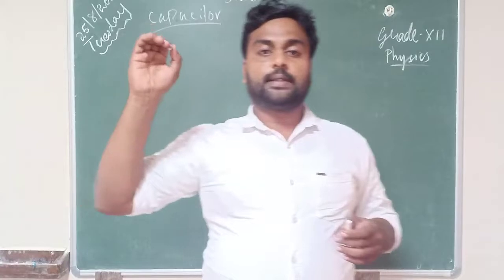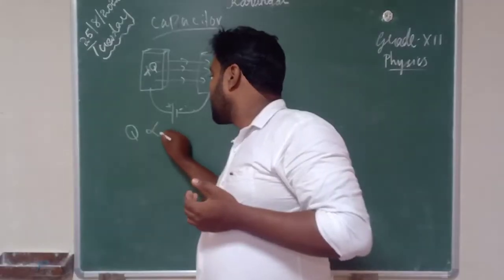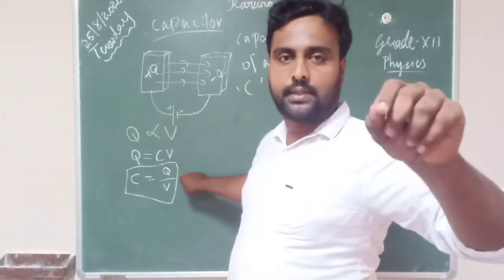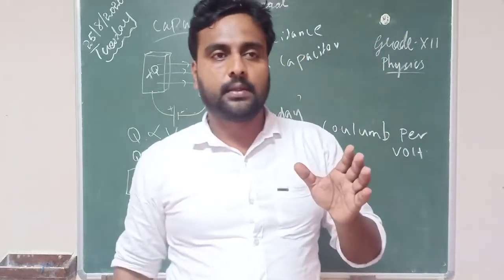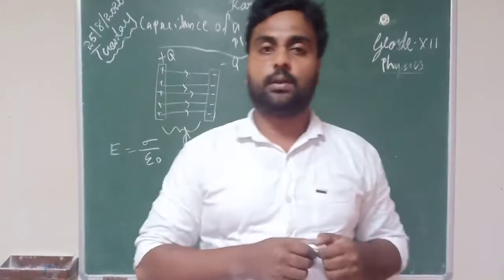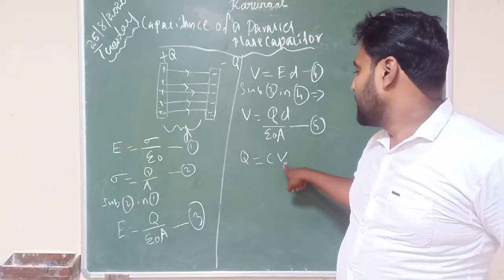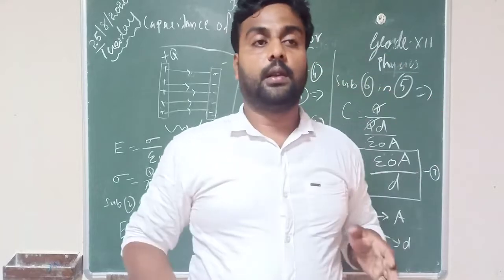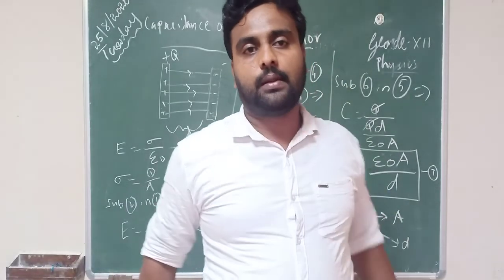Grade XII - Physics || Capacitor || Bethlahem Matriculation School